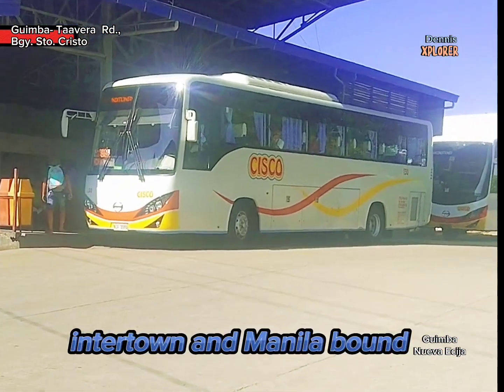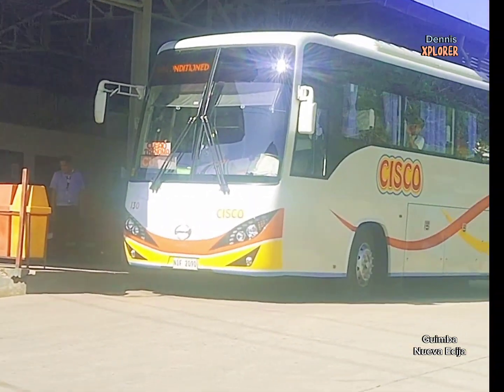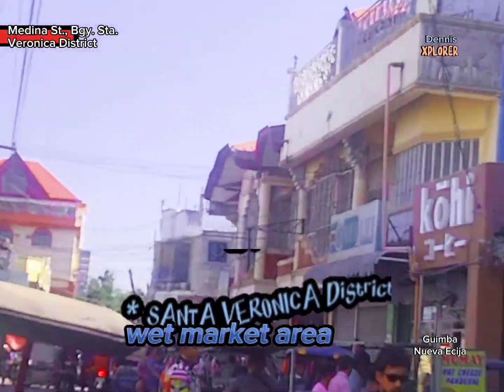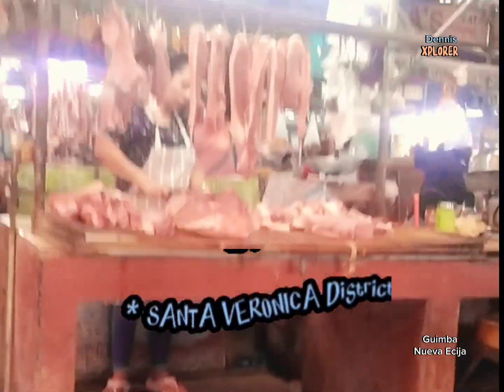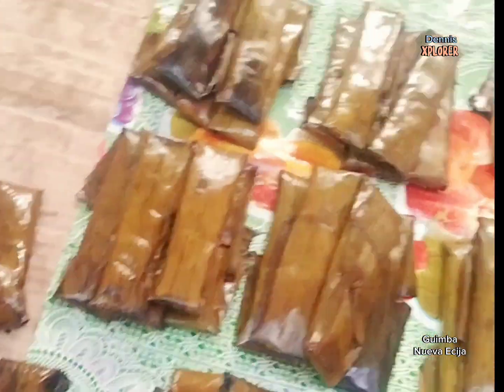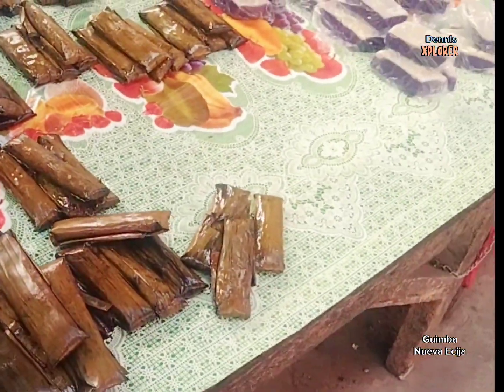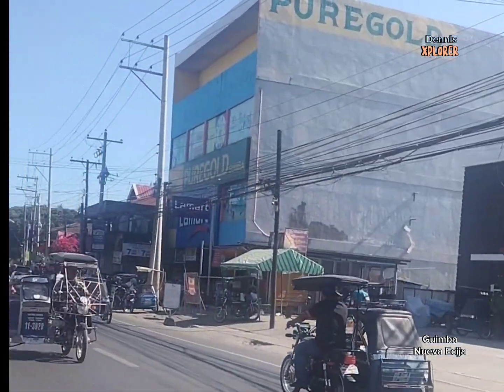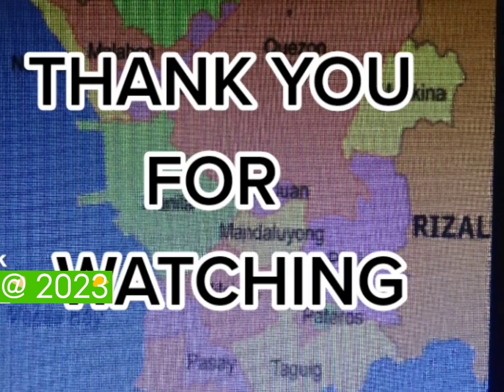Dennis XPLORER: Know About the GUIMBA Town Center in NUEVA ECIJA